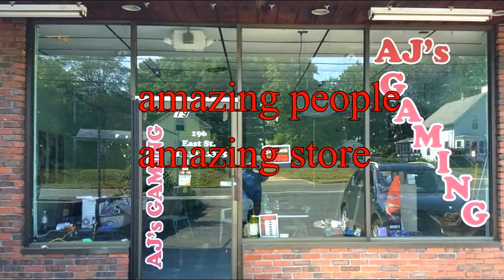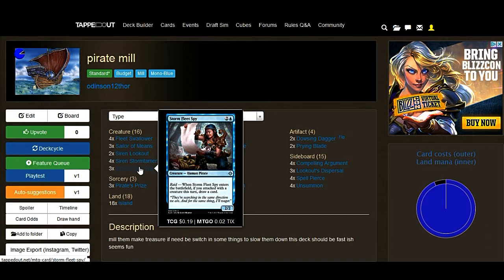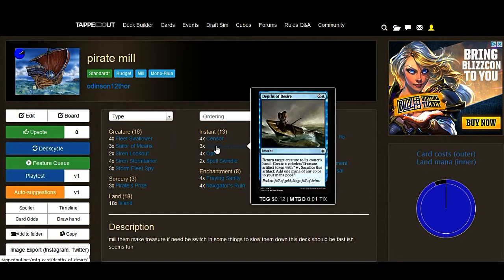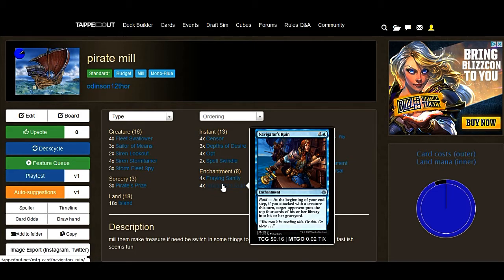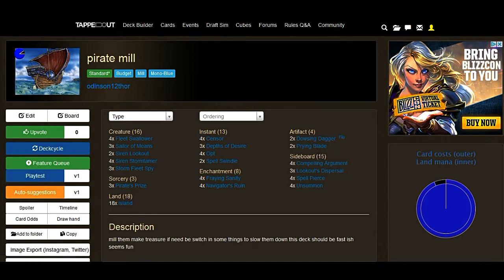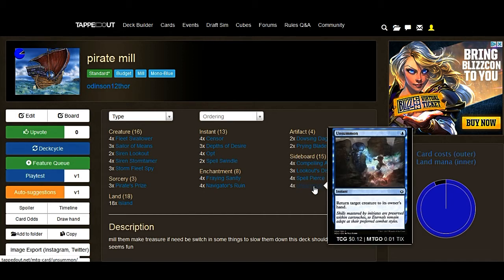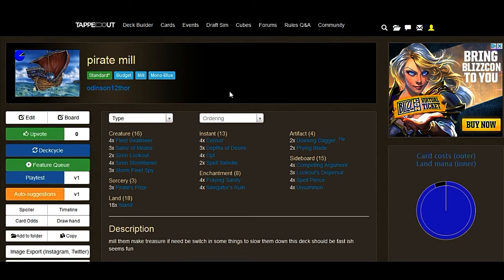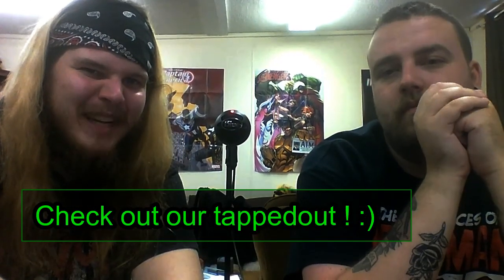deck tech/( standard mill ixalan and ahmenket)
contact/ help us